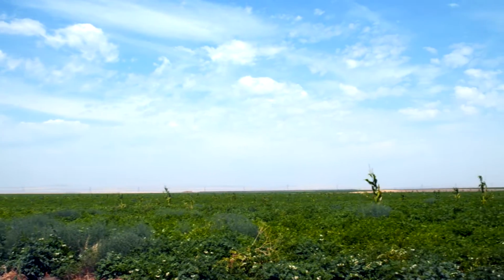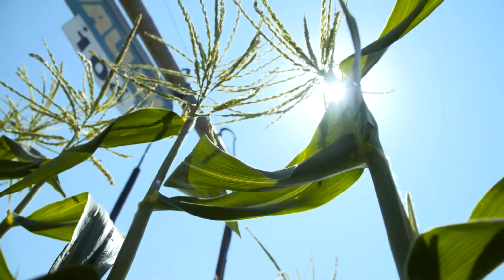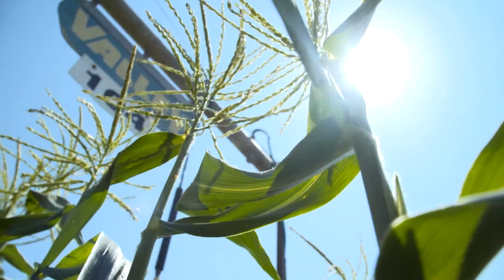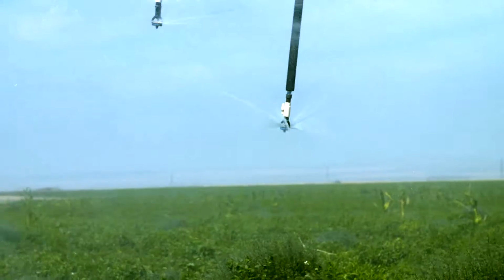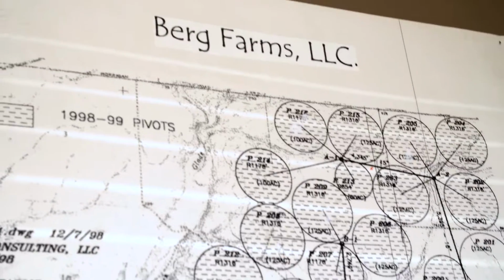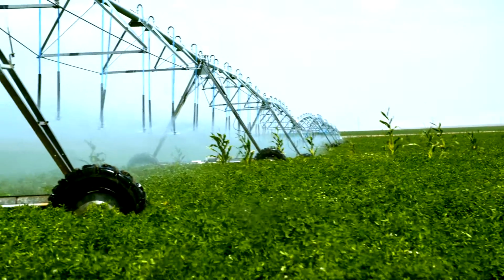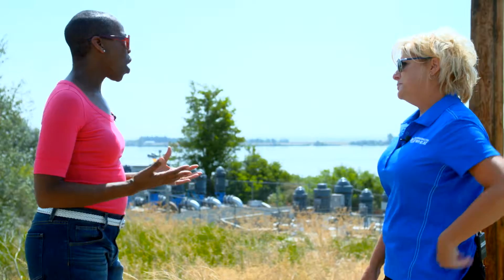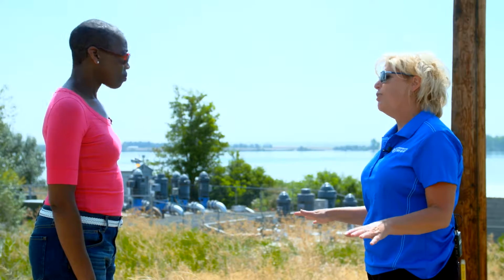Berg Farms | Paterson, WA | Washington Grown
Located in south central Washington, Berg Farms receives just seven inches of precipitation, on average, a year.  How does such a variety of beautiful crops grow in an area that just gets minimal precipitation? Cindy Berg talks about their transition from dry farming to irrigated agriculture. Through the use of technology and irrigation water management, the Bergs are able to maintain their fields with just the right amount of needed water.

Episode 308